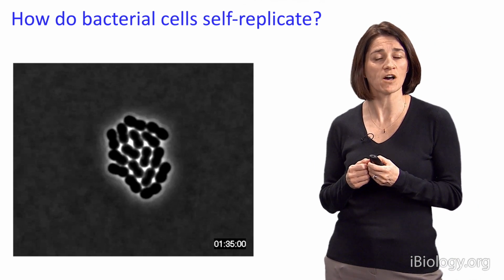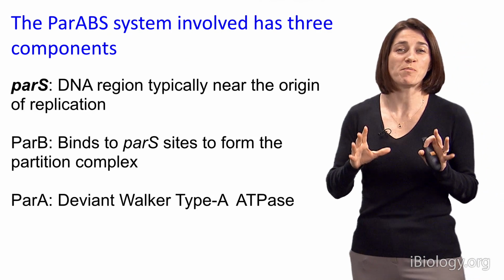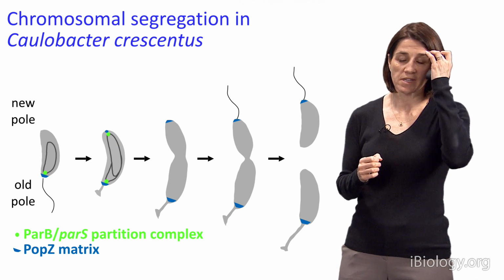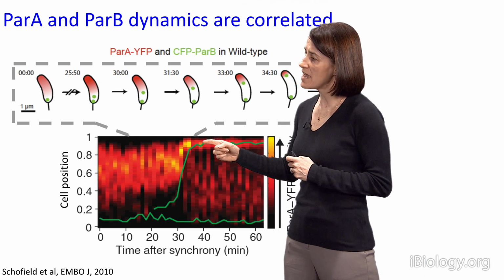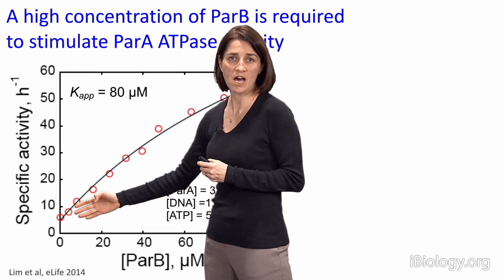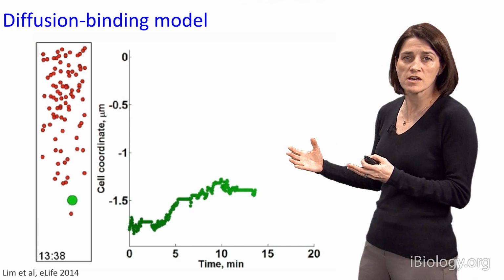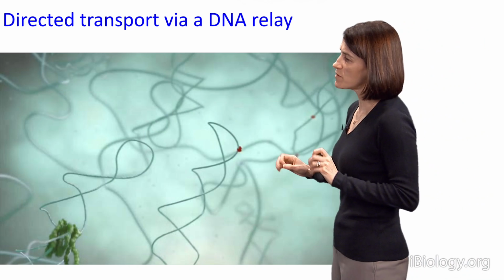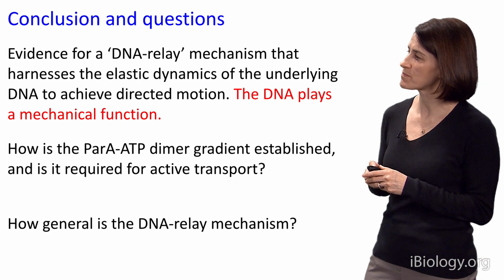Christine Jacobs-Wagner (Yale, HHMI) 2: DNA segregation & active intracellular transport in bacteria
Talk Overview:
Most bacterial cells are many, many times smaller than eukaryotic cells.  Since they have no membrane-bound internal organelles, their cellular organization also appears much simpler.  Over the last decade, however, scientists have come to understand that that bacterial cells have a cytoskeleton. Jacobs-Wagner explains that bacterial homologues of tubulin (FtsZ) and actin (MreB) are critical for cell division amongst other functions.  Crescentin, a bacterial counterpart of intermediate filament proteins, gives Caulobacter crescentus its crescent shape.  In addition, bacteria exhibit sophisticated spatial organization; proteins can be spatially patterned and the bacterial chromosome forms an organized structure that locates genes at specific positions in the cell.

In her second lecture, Jacobs-Wagner tells us about research in her lab into how bacterial chromosomal DNA is segregated.  For distances as small as those found in a bacterial cell, diffusion can successfully distribute high copy number molecules throughout the cell.  However, diffusion cannot effectively separate 2 chromosomes such that after cell division each daughter cell is likely to have one chromosome.  To do this job, bacteria have evolved a partitioning system called ParABS.  Jacobs-Wagner describes the how the ParABS system works to separate chromosomal DNA in C. crescentus.

Speaker Biography:
Christine Jacobs-Wagner received her BS in biochemistry from the University of Liège in Belgium and her PhD from the University of Liège and the Karolinska Institute.  As a post-doctoral fellow she worked with Lucy Shapiro at Stanford University. In 2001, Jacobs-Wagner moved to Yale University where she is currently a Professor of Molecular, Cellular and Developmental Biology and Director of the Microbial Sciences Institute. Jacobs-Wagner also has been a Howard Hughes Medical Institute Investigator since 2008. Her lab investigates the spatial and temporal organization of molecules inside bacteria and the impact of this organization on bacterial function and behavior.

Jacobs-Wagner’s pioneering research has been recognized with a Pew Scholar Award, the American Society for Cell Biology Women in Cell Biology Junior Award, and the Eli Lilly Award from the American Society of Microbiology.